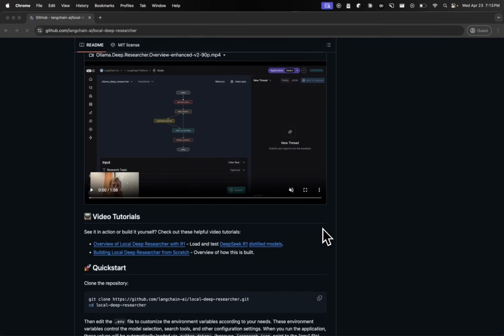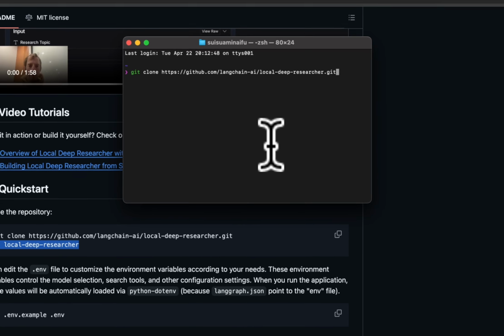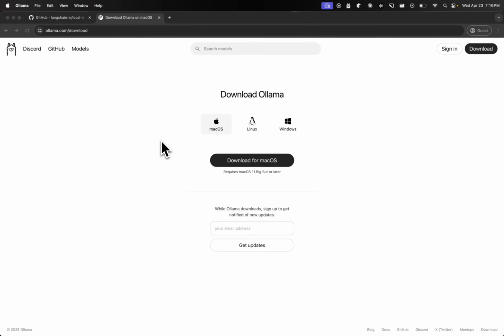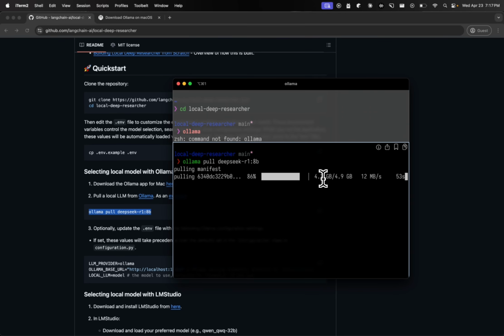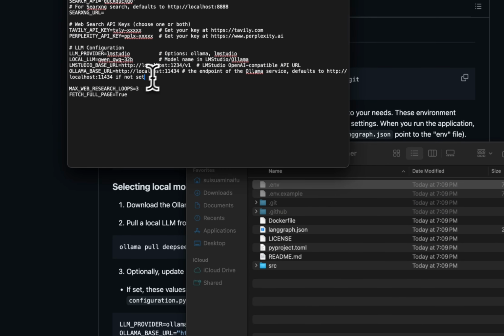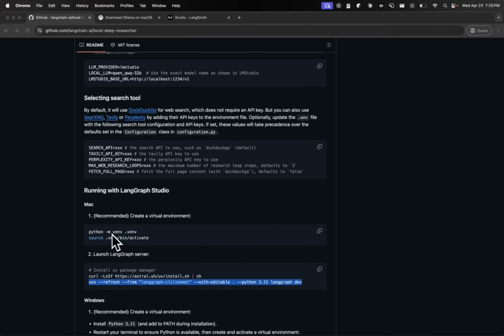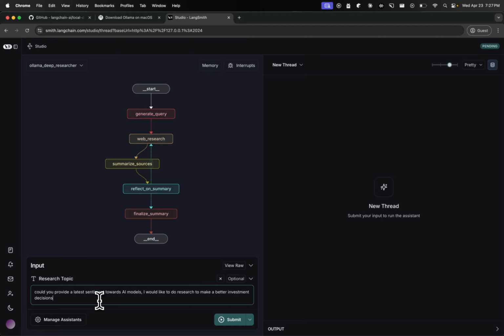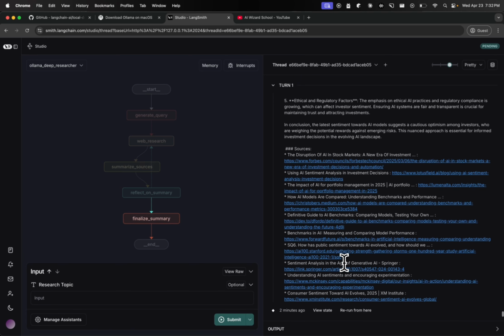Private AI Deep Research 🤫 | Local Setup Guide Olama & Langchain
Unlock Private AI for Deep Research 📊 | Local Setup Tutorial

Learn how to set up your own private AI environment for deep research using Olama and Langchain's Local Deep Researcher. Keep your data secure and run AI analysis directly on your laptop! This step-by-step guide walks you through installing the necessary tools, configuring the AI model, and performing research tasks like analyzing market sentiment for investment decisions—all while maintaining data privacy.

⏱️ TIMESTAMPS:

Introduction: Why Private AI for Research?
00:27 Initial Setup: Terminal Commands & Git Clone
01:41 Installing Olama for Local AI Models
02:18 Launching Olama & Installation Steps
02:45 Downloading the AI Model (DeepSeek via Olama)
03:13 Configuring the Local Deep Researcher (.env file)
05:13 Running the Python Application
05:59 Demo: Researching AI Sentiment for Investments
07:03 Reviewing AI-Generated Results & References
07:44 Contact for Custom Private AI Solutions

🔧 WHAT YOU'LL LEARN:

How to set up a private AI research environment on your local machine.
Installing and configuring Olama to run AI models locally.
Setting up and using the Langchain Local Deep Researcher tool.
Running the DeepSeek AI model privately on your computer.
Modifying configuration files for local AI setup.
Performing AI-powered deep research while ensuring data privacy.
Using the tool for tasks like analyzing market sentiment for investment strategy.
Understanding the benefits of local AI execution vs. cloud-based AI.
This tutorial demonstrates how you can leverage powerful AI models for research without sending your sensitive queries or data to external servers. Perfect for researchers, analysts, investors, and anyone concerned about data privacy who wants to utilize AI for in-depth information gathering and analysis.

Unlike cloud-based AI services, this local setup ensures your research process remains completely private and under your control. Get started with private, powerful AI research today!

RESOURCES MENTIONED:

Note: This tutorial involves command-line operations and assumes some technical familiarity. It also requires Python. Ensure you have prerequisites like NodeJS installed; check a setup guide if needed

for custom private AI deployment solutions for your business!